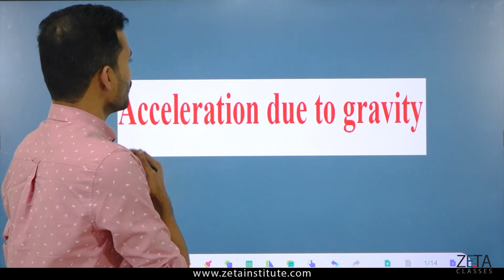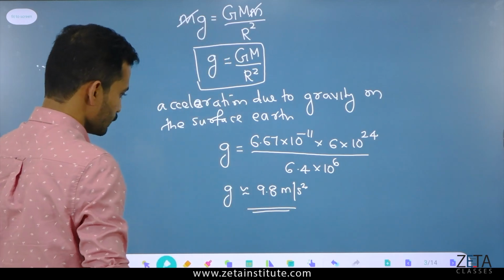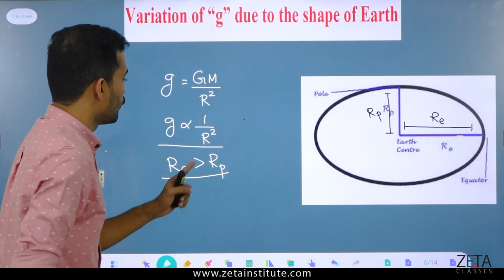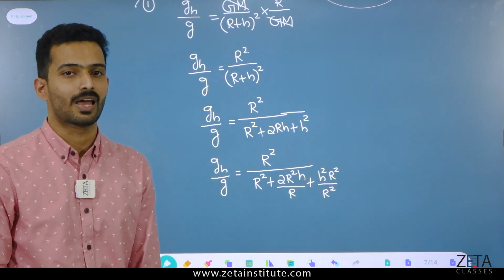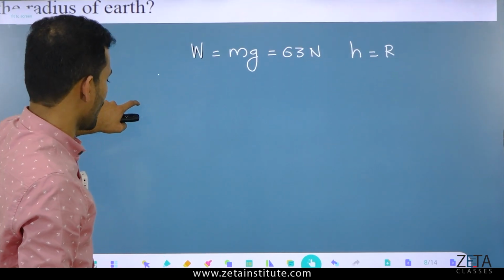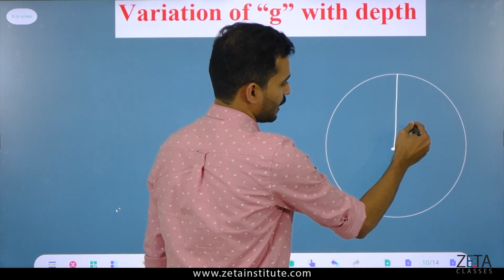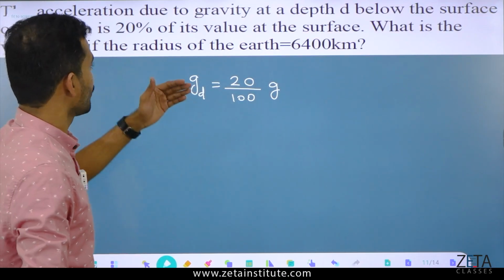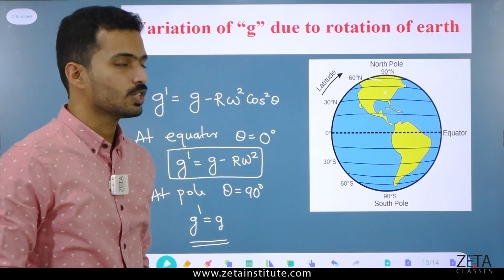gravitation acceleration due to gravity